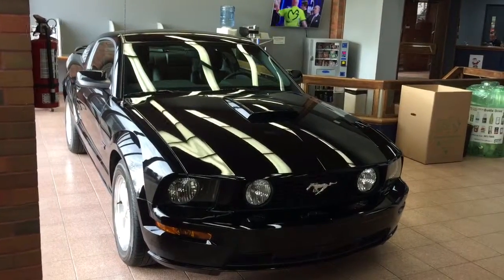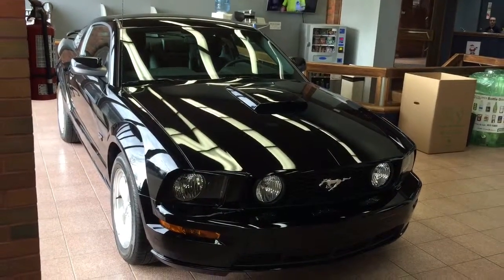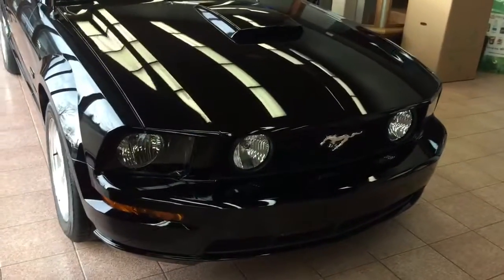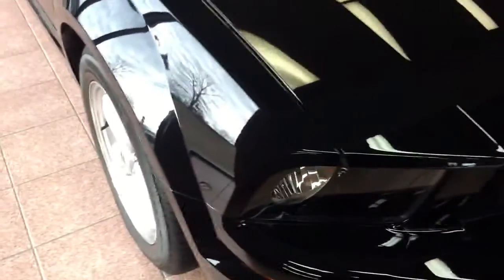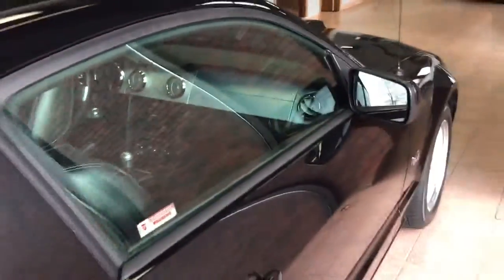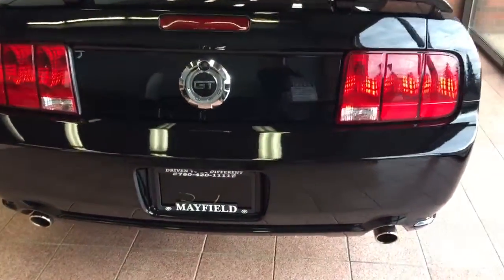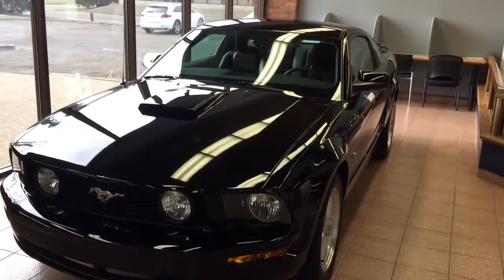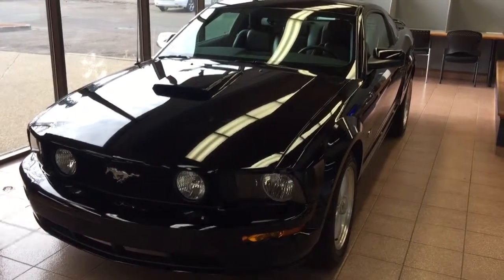2007 Ford Mustang GT (164401)